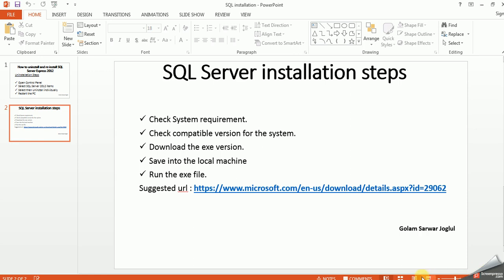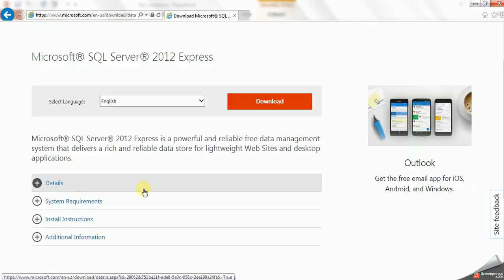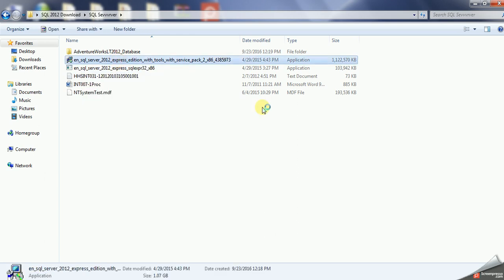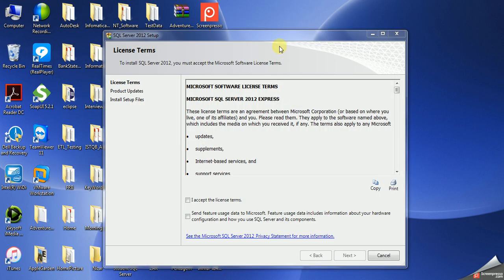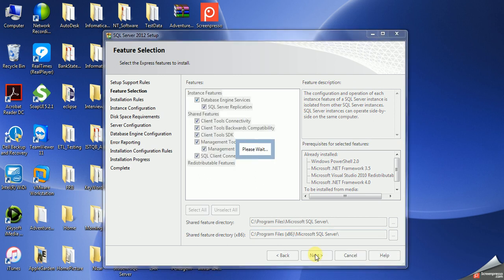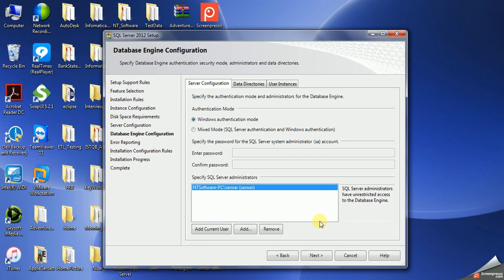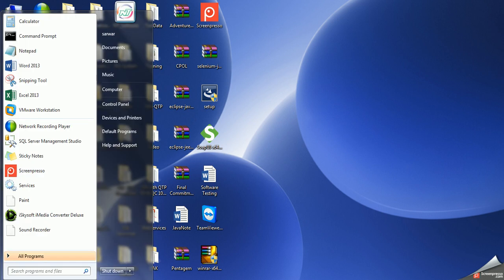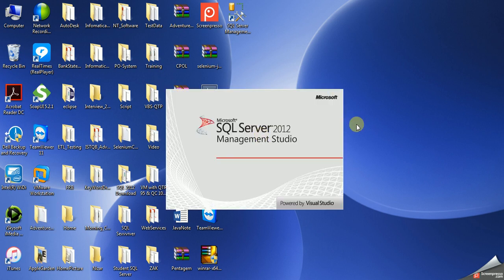How to install SQL server 2012 in windows 7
From this video tutorial we can learn how to install SQL server 2012 express version in windows 7

In addition we will know who to check the system requirements before installing.

I have installed here SQL server 2012 Management Studio Express version for 64 bit